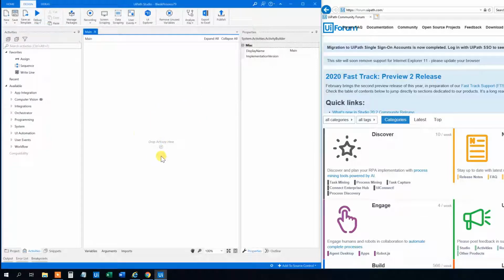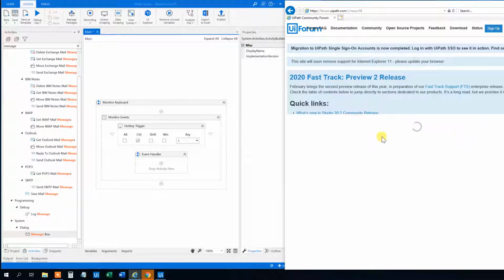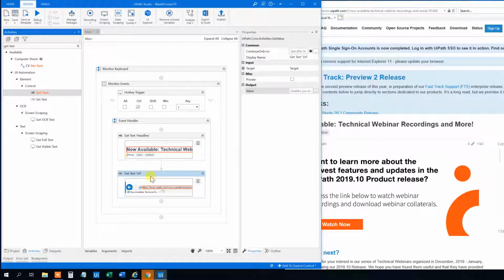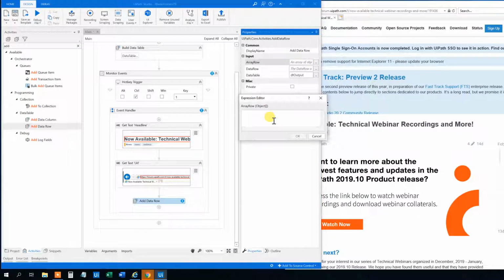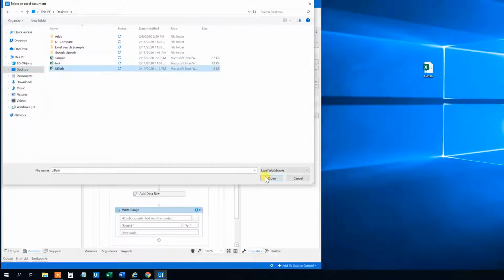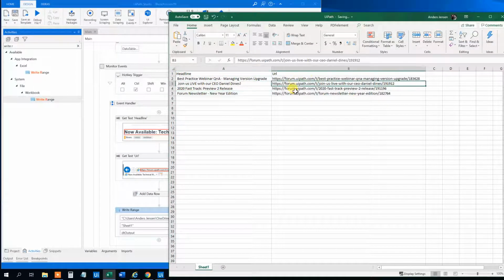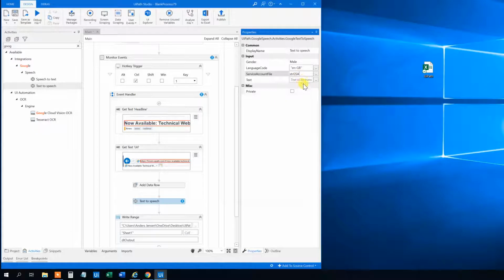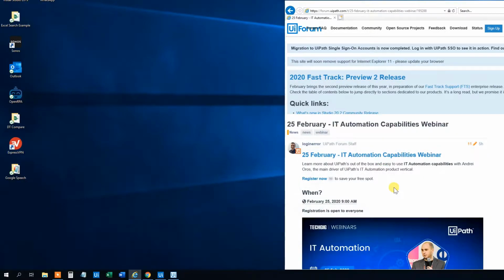Make your attended UiPath Robot talk with Google Cloud Speech powered by Machine Learning | Tutorial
This guide shows you, how to make an Attended Robot in UiPath based on keyboard triggers, that can save data to Excel, when the user wants, and it can even talk (with the help of Google Cloud Speech) 😄

00:36 How to make a Keyboard/Hotkey Trigger
01:48 Creating a more advanced Attanded UiPath Robot
08:13 Creating a talking robot (Google Cloud Speech)